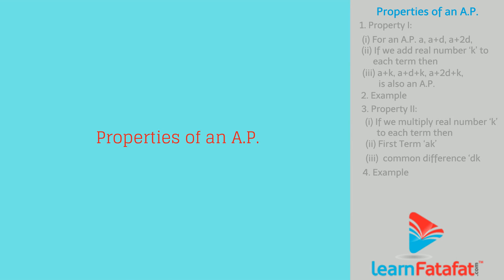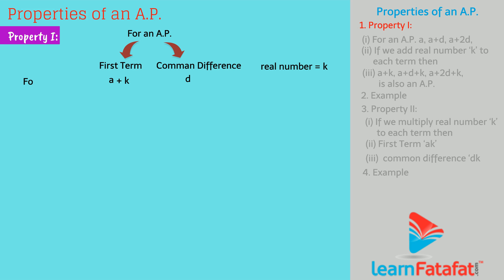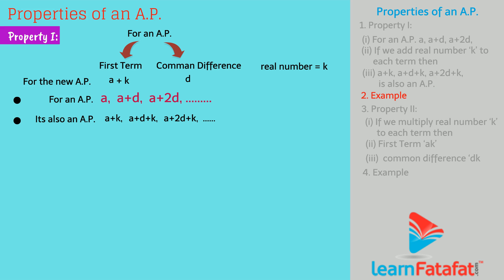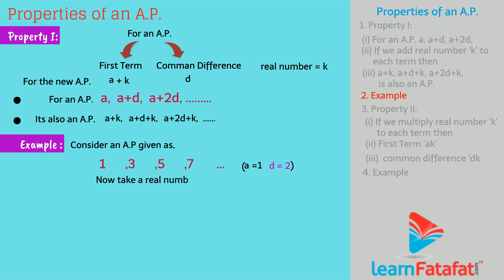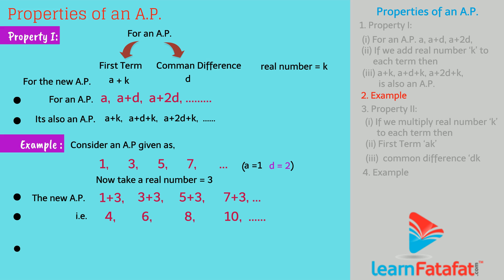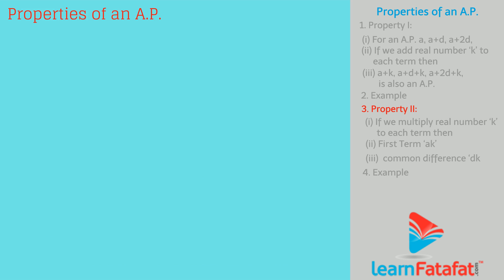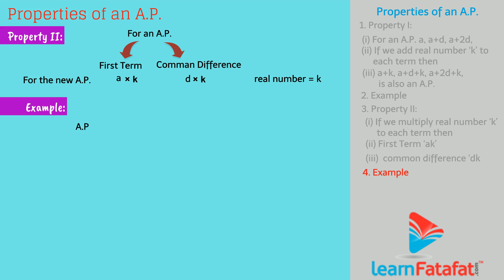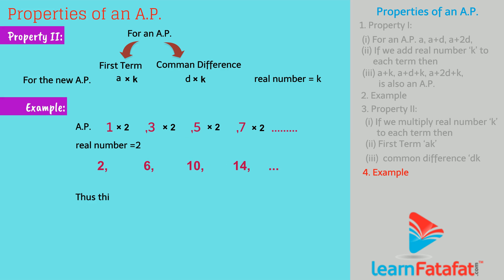Arithmetic Progression Class 10 Maths - Properties of an Arithmetic Progression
Topics covered in this Maths video are as follows :-
1) Properties of an AP
2) Examples on Arithmetic Progression

For an A.P. having first term ‘a’ and common difference ‘d’ if any real number ‘k’ is added to each term of the A.P. then, the new sequence so formed is also an A.P. For the new A.P. the first term is a+k and common difference is ‘d’.
For an A.P. a, a+d, a+2d, …
If we add real number ‘k’ to each term then
a+k, a+d+k, a+2d+k, … is also an A.P.
Let us prove this by an example.
Consider an A.P given as 1,3,5,7,...
For this A.P. first term i.e. a= 1, and common difference d=2.
Let us now take a real number 3 and add it to each term of the A.P. then the new A.P. becomes
1+3, 3+3, 5+3, 7+3, ...
I.e. 4, 6, 8, 10, …
For this A.P. the first term is 4 and common difference is 6-4=2=8-6.
Hence we can say that the sequence so formed by adding a real number to each term of the A.P. is also an A.P. that have same common difference.
Property II: For an A.P. with first term ‘a’ and common difference ‘d’, if each term is multiplied by any real number ‘k’ then the new sequence is also an A.P. with first term ‘ak’ and common difference ‘dk’.
Again consider the example of an A.P. 1,3,5,7, …
Let us take a real number 2 and multiply it to each term of A.P. then we get the sequence
1 𝗑 2, 3 𝗑 2, 5 𝗑 2, 7 𝗑 2, …
2, 6, 10, 14, …
Thus this sequence is an A.P. with first term 2 i.e. 1 𝗑 2 i.e. ak and common difference is 4 i.e. 2 𝗑 2 i.e. dk.